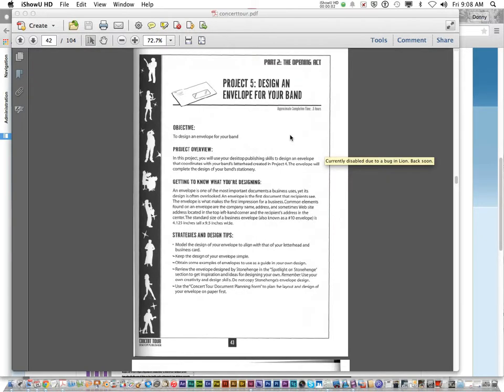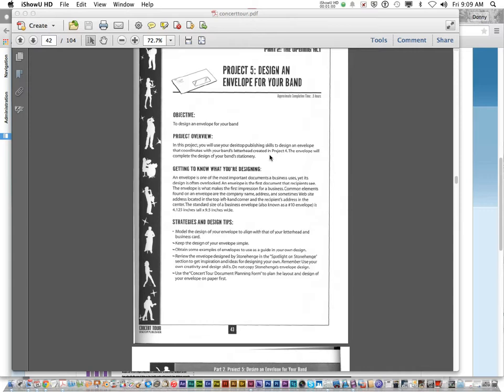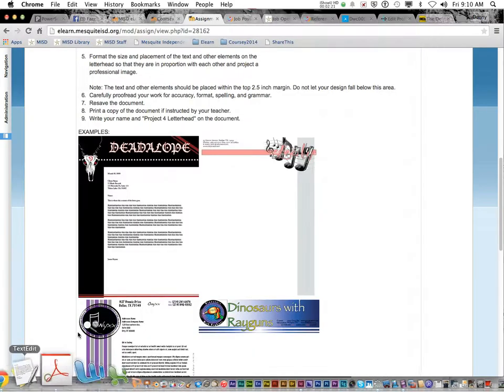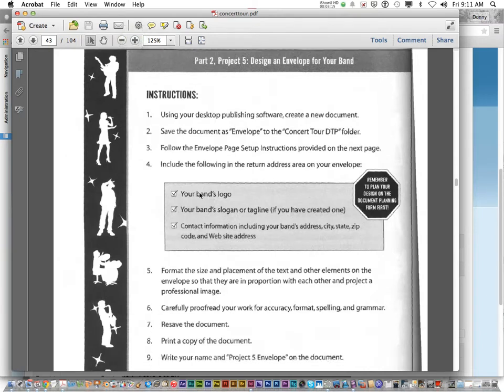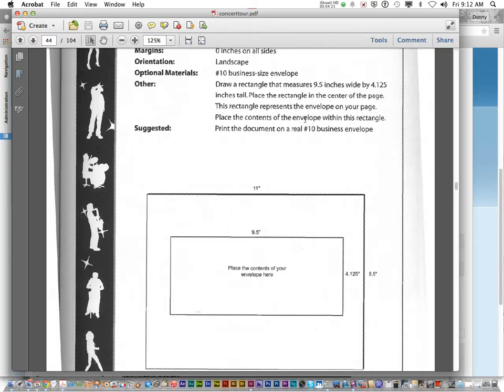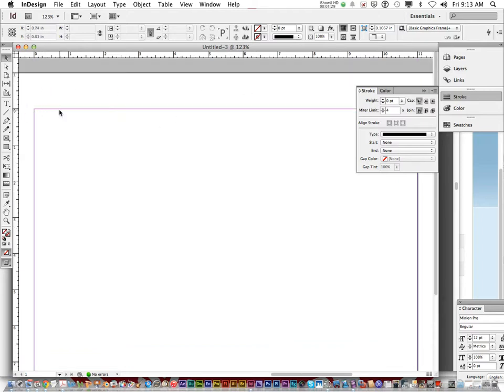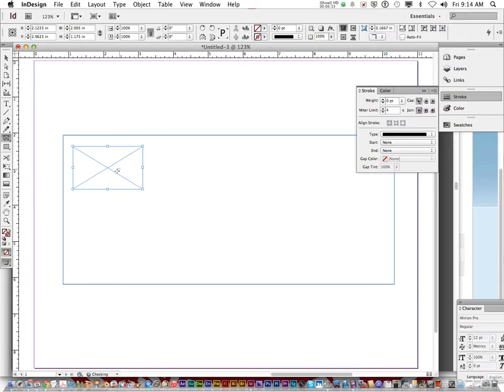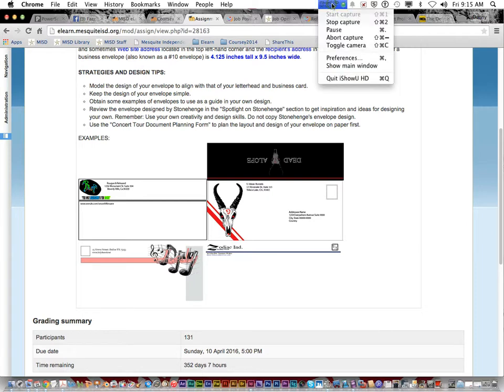Concert Tour P2.4: Creating an Envelope using InDesign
This is a Desktop Publishing tutorial video using Adobe InDesign to create an envelope.